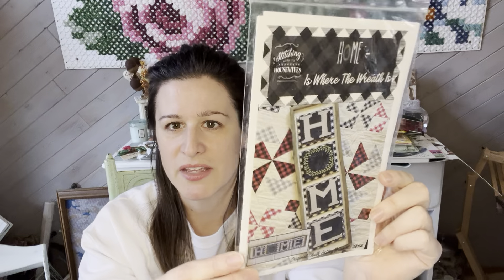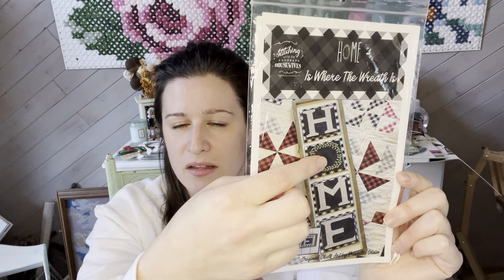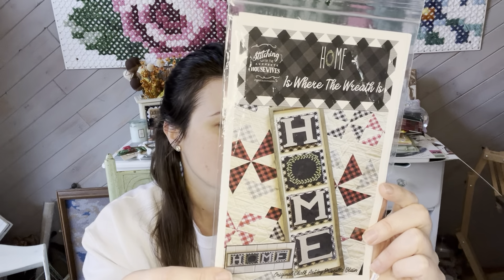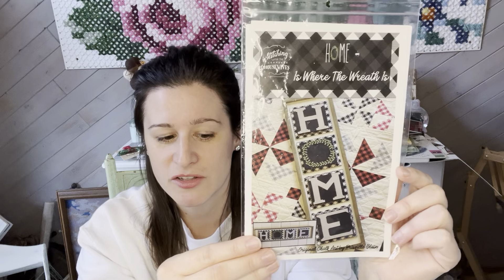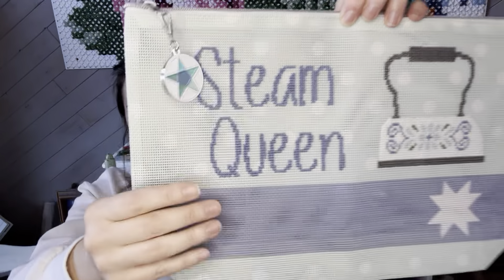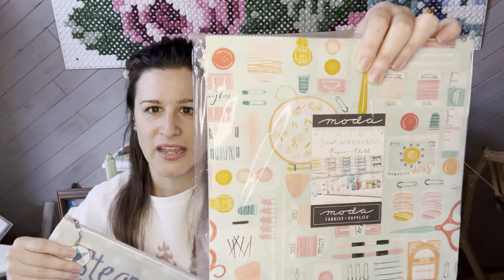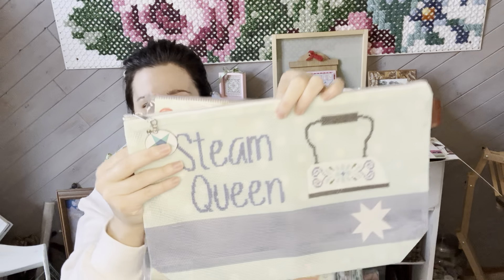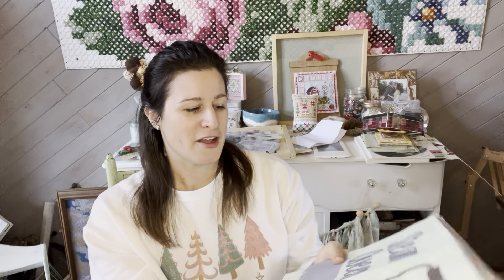Flosstube #29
Happy Stitching,
Ashley